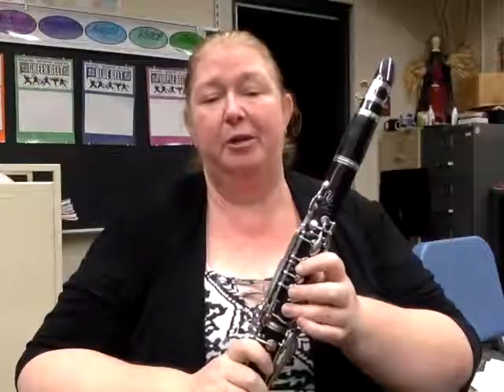Clarinet- Fum Fum Fum: Reiffton Band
This is the Clarinet part to our concert music for Fum, Fum, Fum.